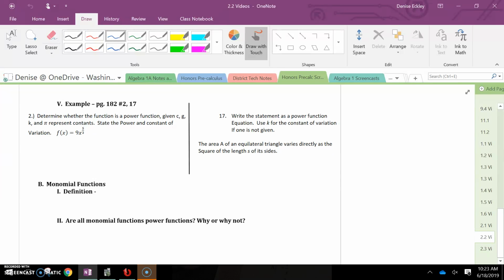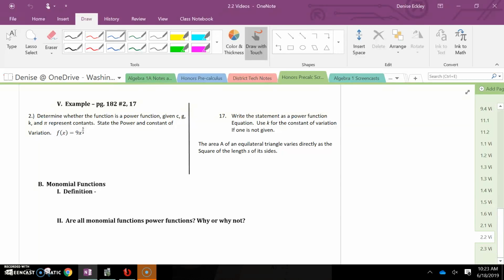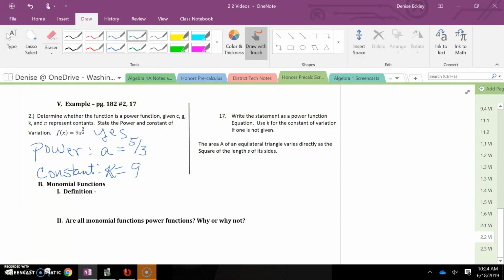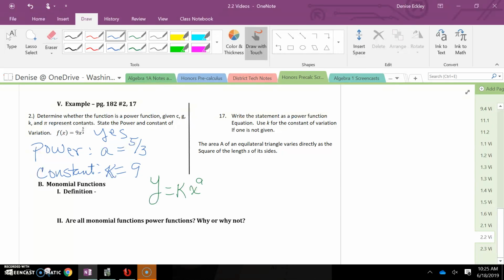pg. 182 #2,17